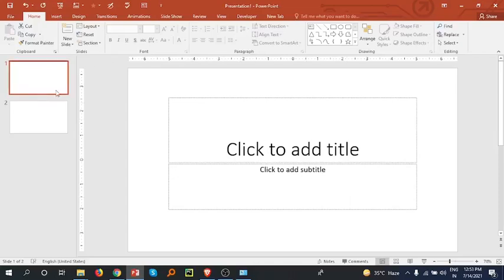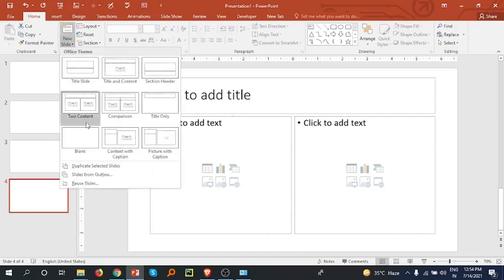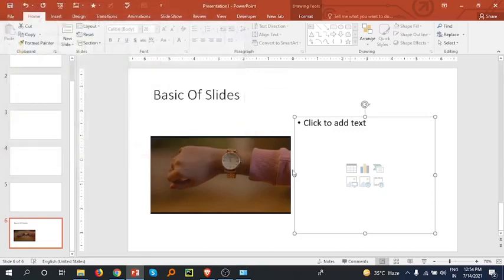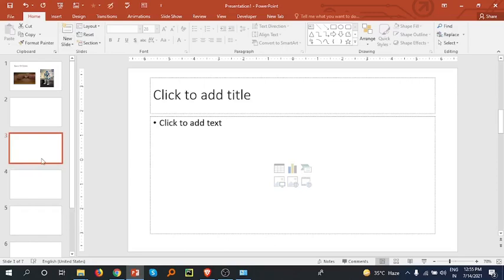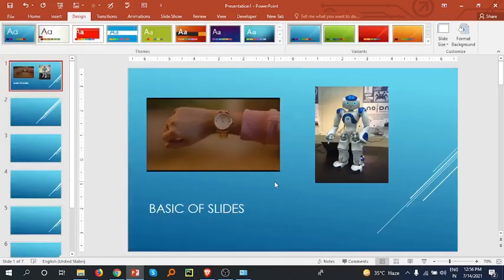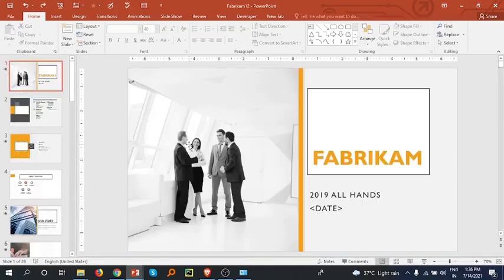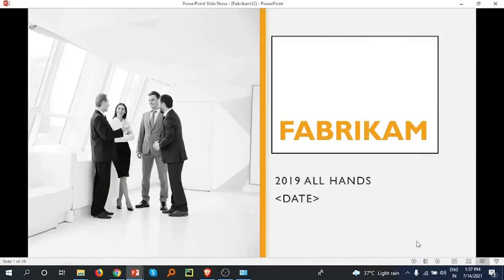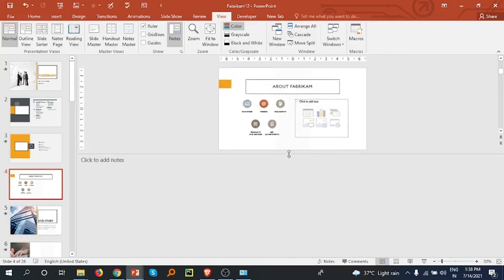Basics of Slide || PowerPoint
PowerPoint - Create A PowerPoint Presentation - Above Content Talk About Basics of Slide In The PowerPoint |  Basics of Slide |